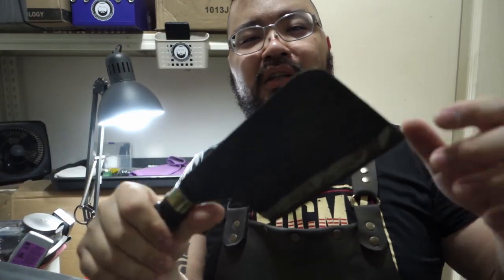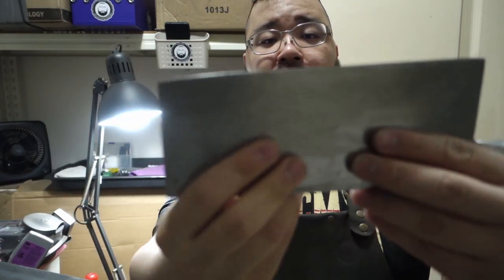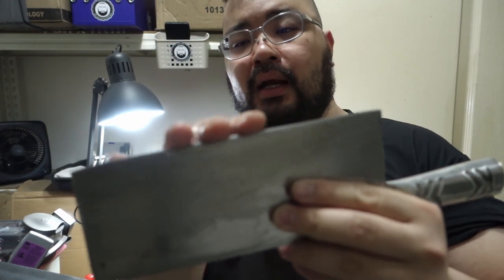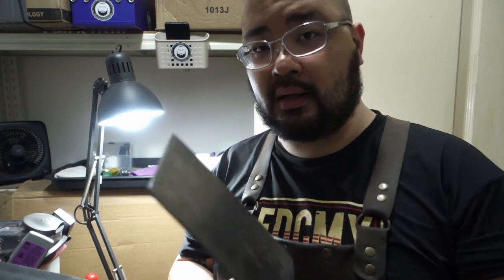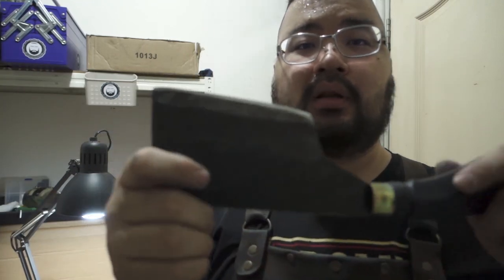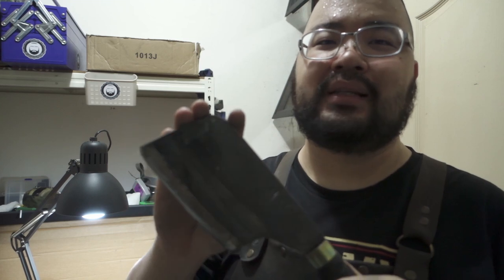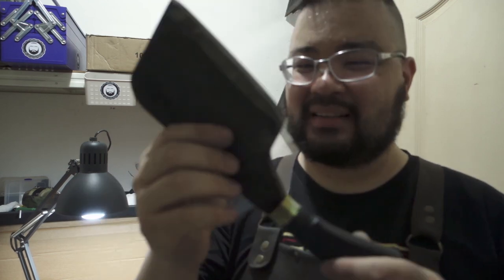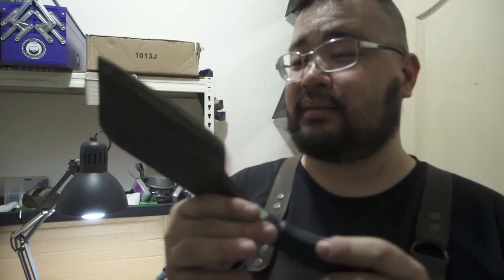CLEAVE!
Sharing a little on how the process of sharpening a cleaver goes. Nothing too special or crazy, pretty repetitive.